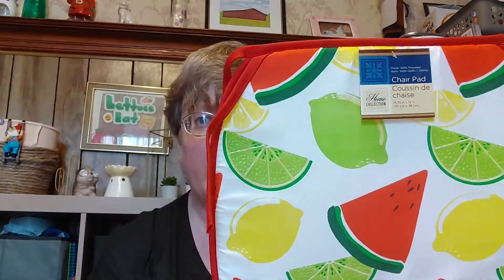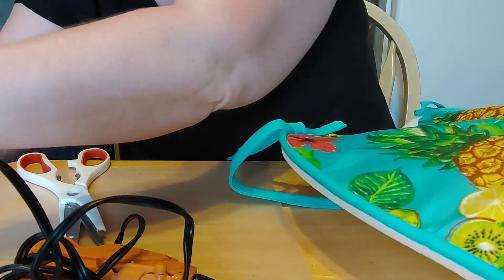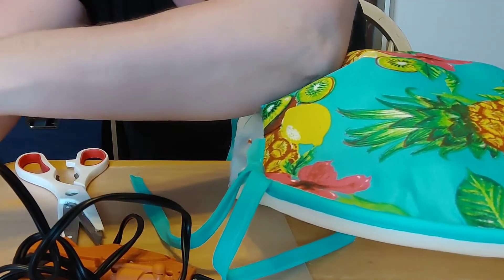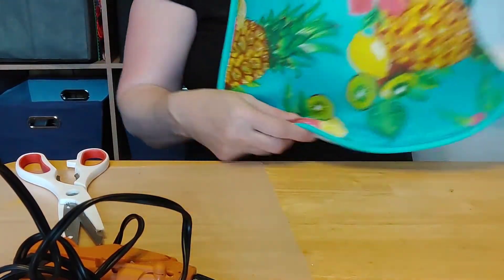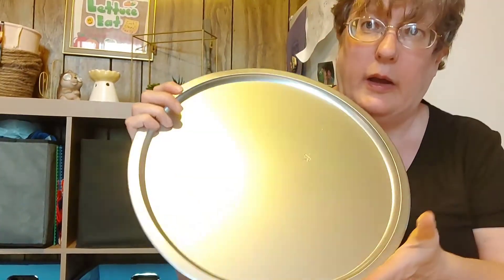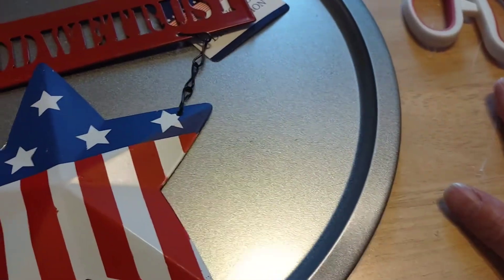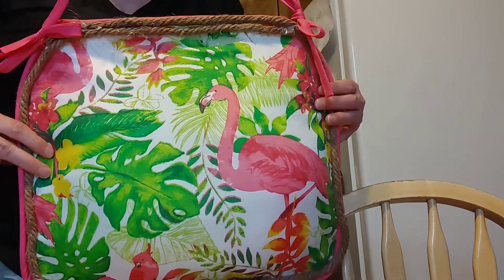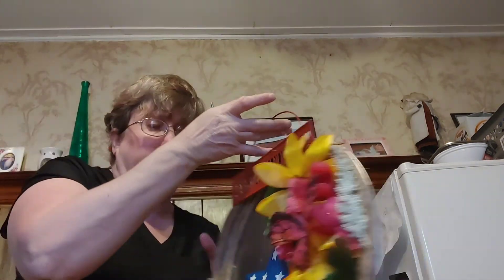Look What I Do With Dollar Tree Cushions & Pizza Pan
Simple no skill crafts to make cute accent pillows. And a summer themed pizza pan wreath.